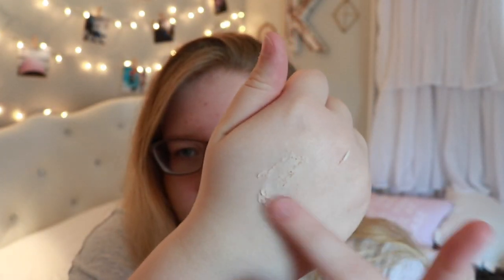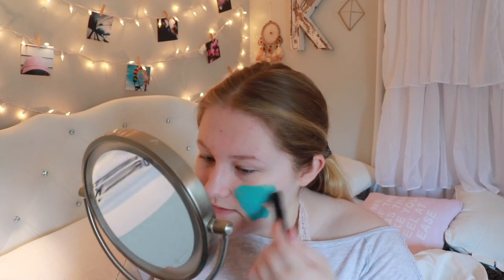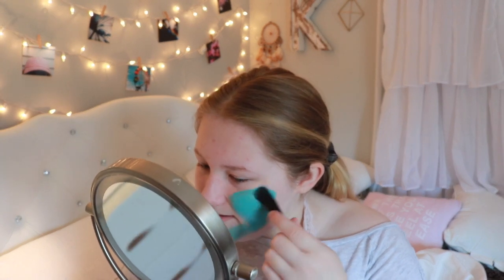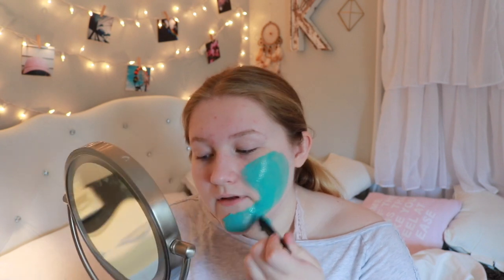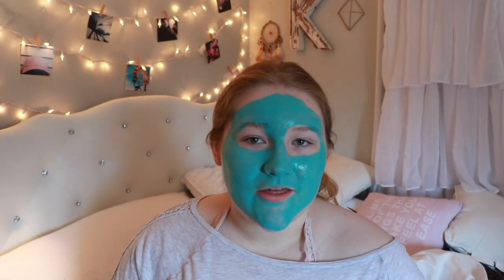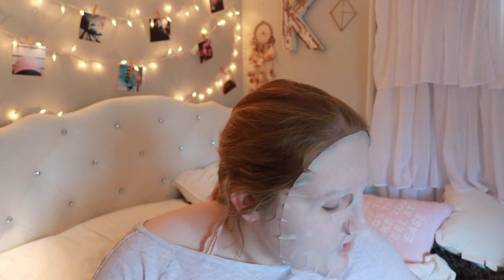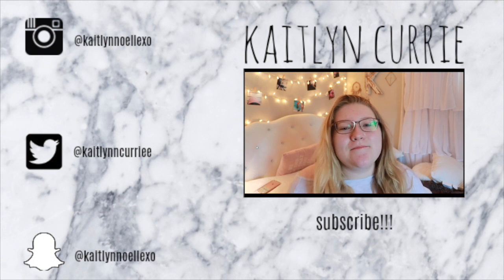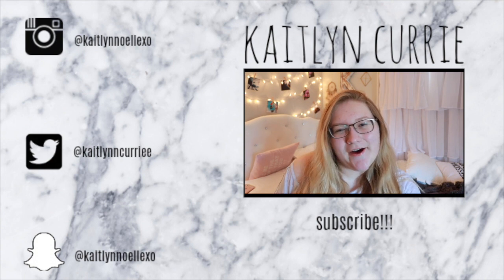everyday skincare routine 2017 | kaitlyn currie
SOCIAL MEDIA!
a: i use the canon eos rebel t6i